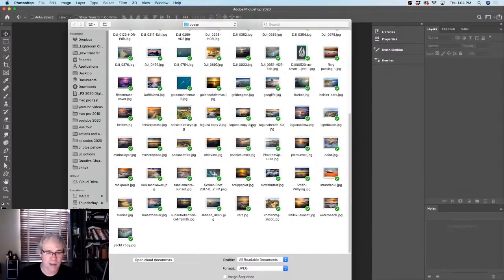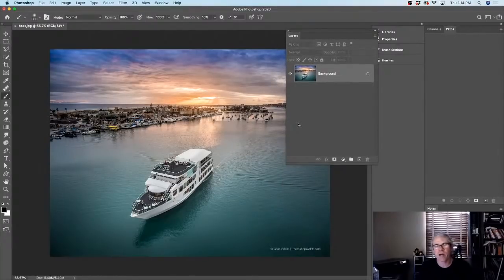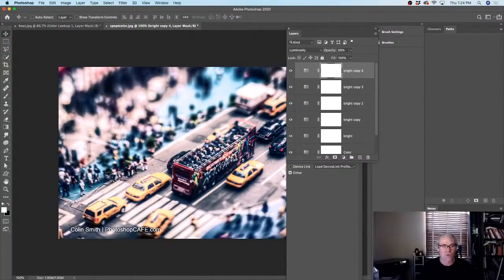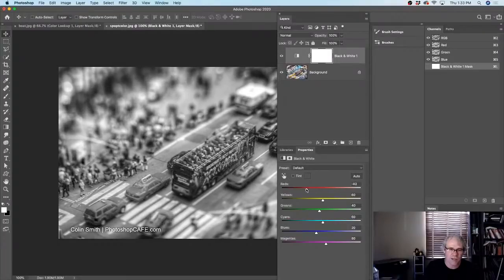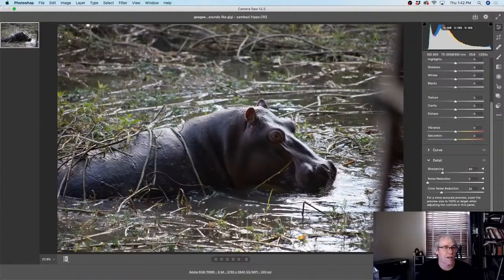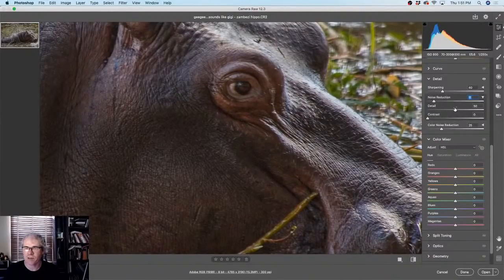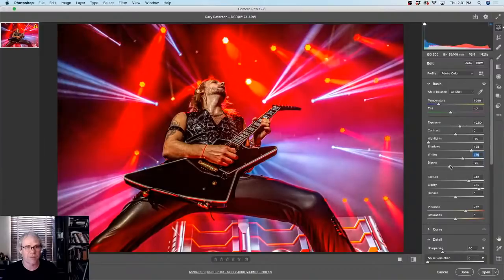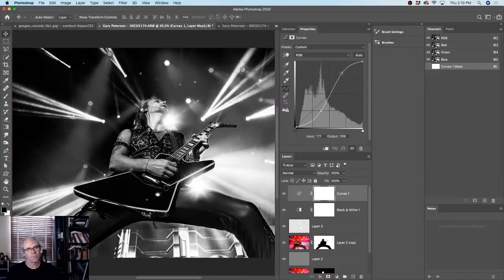LFL #16 | Making + Using LUTS, Black +White, Fix My Photo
In this weeks Live from Lockdown Colin Smith shows you how make your own LUTs as well as creative ways of using them. Discover the best way to make black and white, and time to fix  your photos.